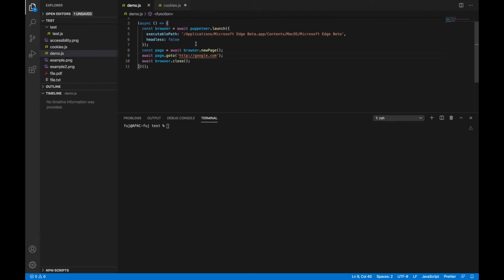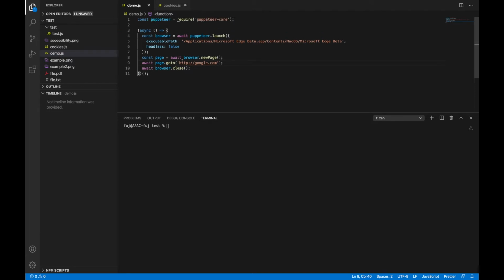Automation testing - Get All Links on a Webpage using puppeteer, javascript.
In automation interview questions, the most frequently asked question is "how to get all links on a webpage?" here we will code about getting all links on a webpage using puppeteer, javascript. In this video, you will learn how to use $$evil of page class, how to use selectors tool, how to print all links from an array using for loop in javascript.